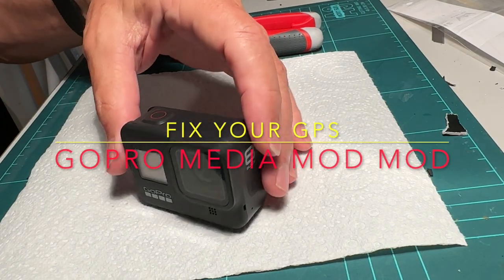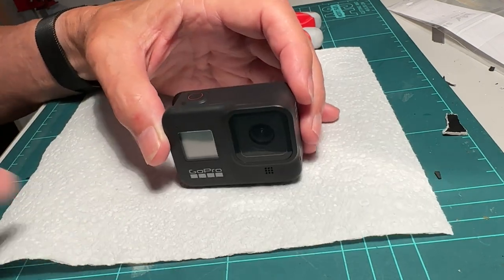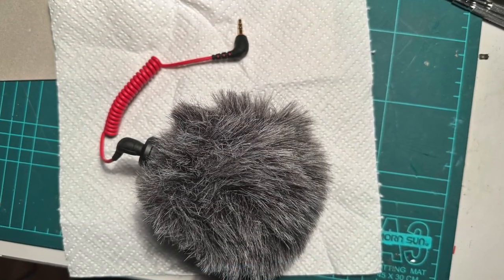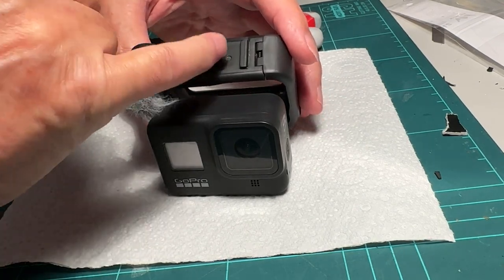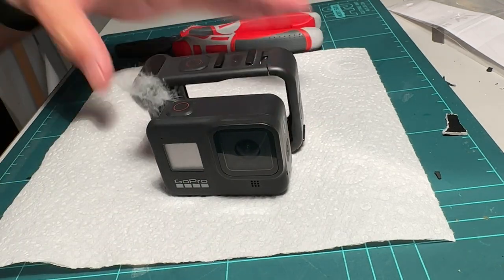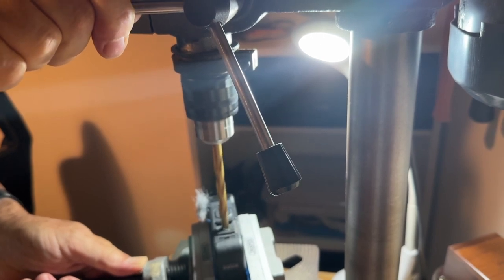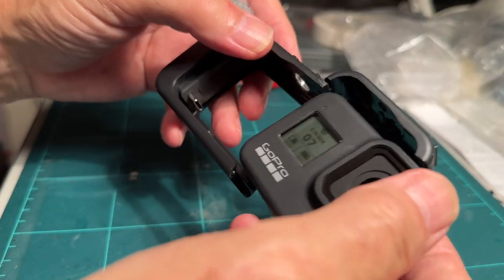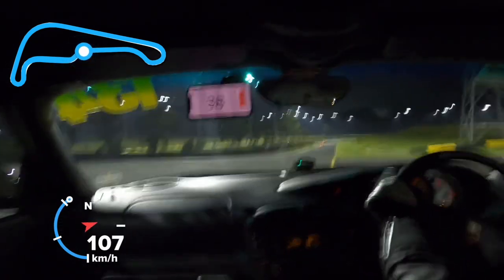GoPro GPS fix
Fix your missing GoPro GPS signal with this simple hack. The GoPro Media Mod allows you to connect an external microphone BUT the metal mount on top covers the GPS antenna. My car is a soft top - without the Media Mod the GPS can connect to satellites and works well. With the Mod connected there is no GPS signal. Drilling a 10mm hole in the top fixed the problem. Now I can add stickers to my videos using the Quik app on my iPhone.